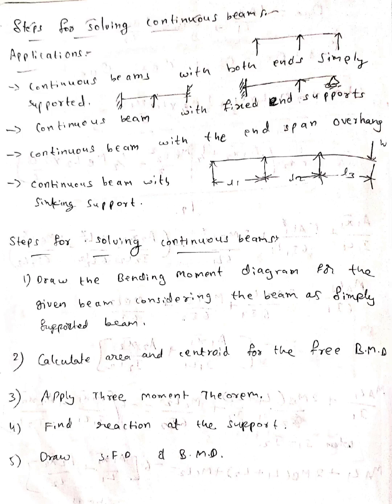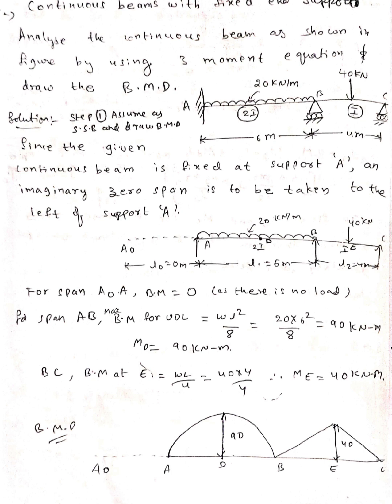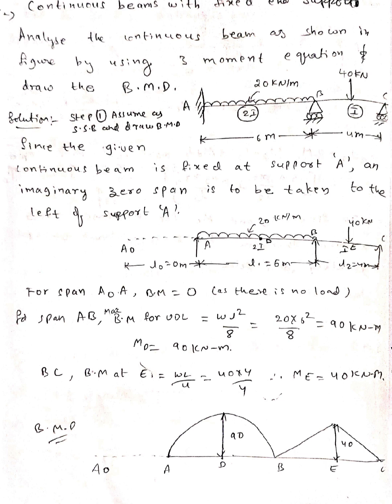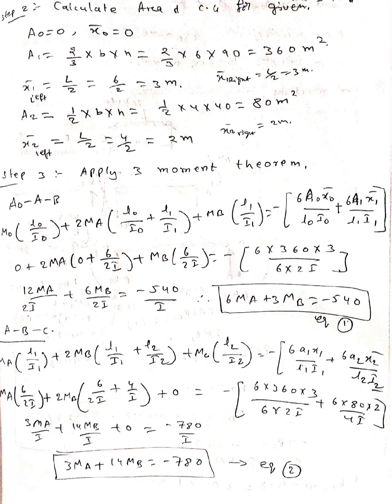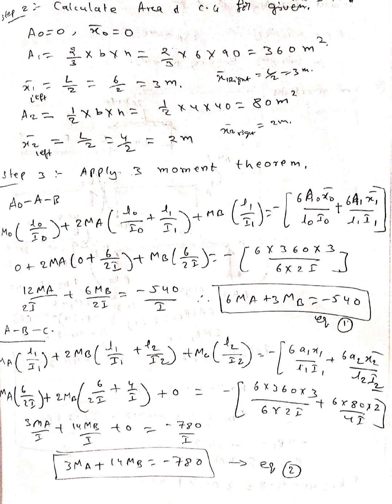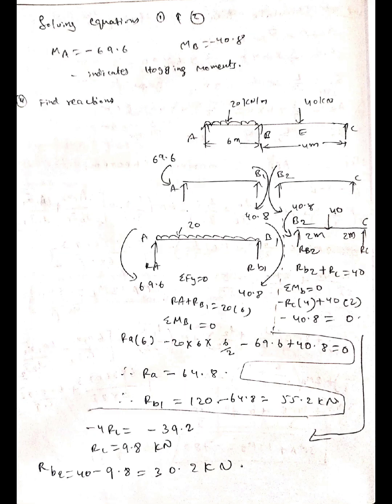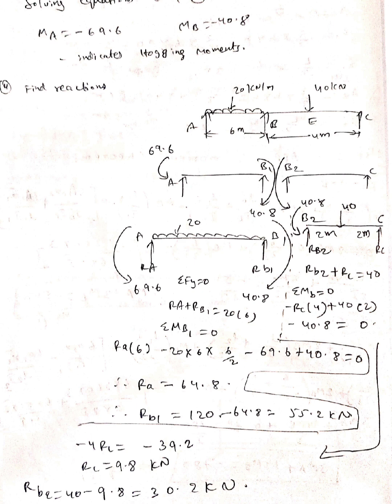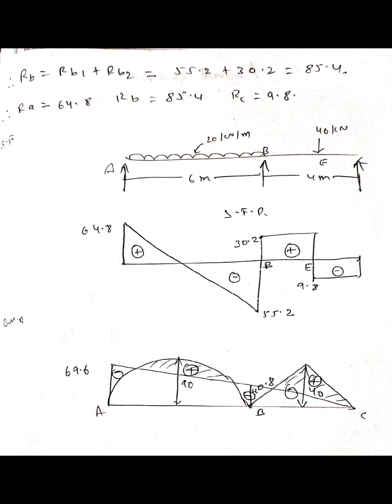Steps for solving continuous beam &Problem1SA 1_ by Dr. Gugulothu Vikas Paul. All Glory to Jesus 🙏🙏🙏